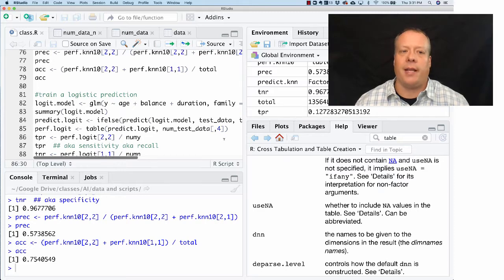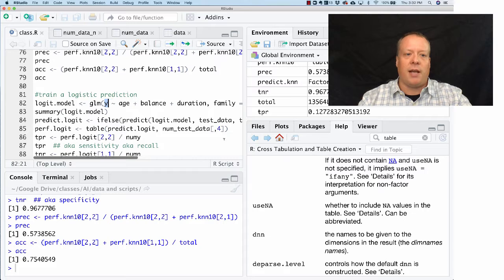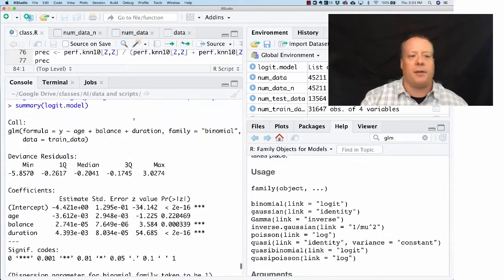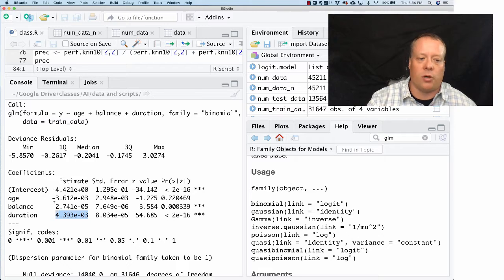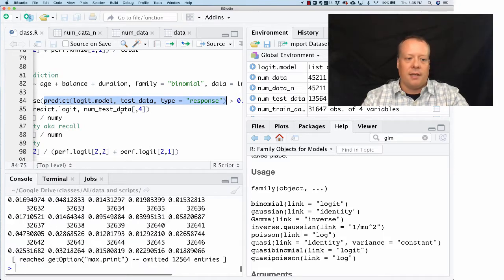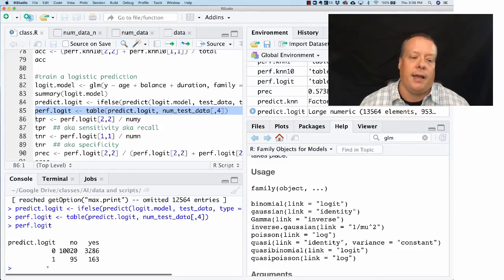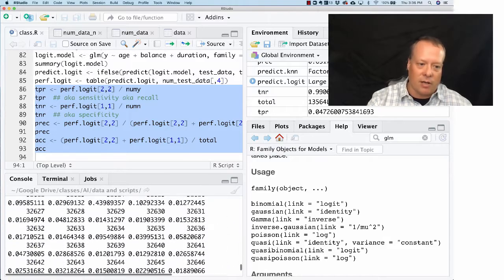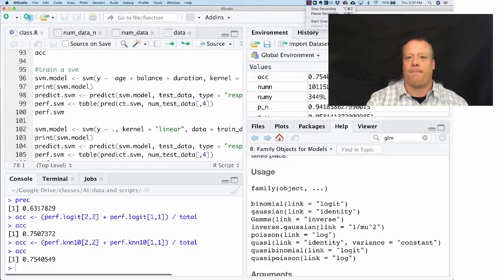MBA - AI - Logistic Models in R